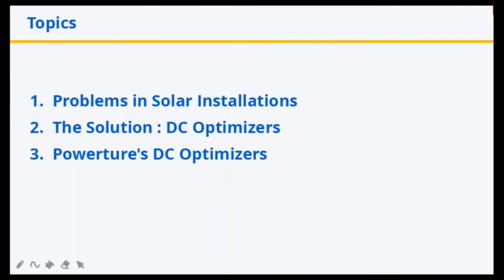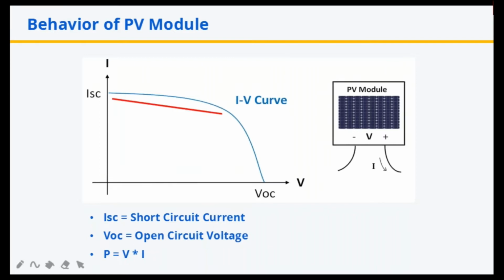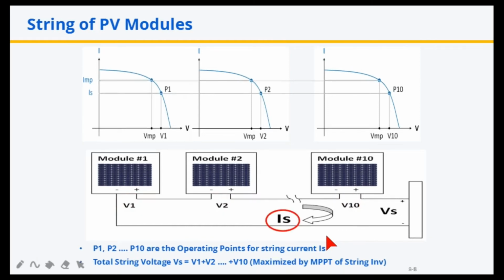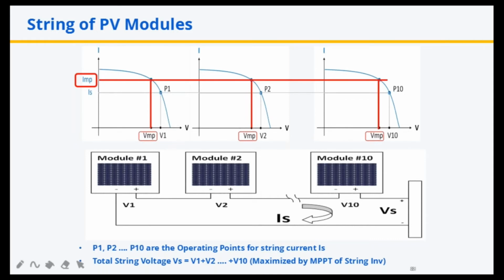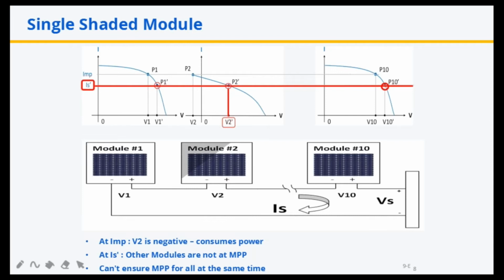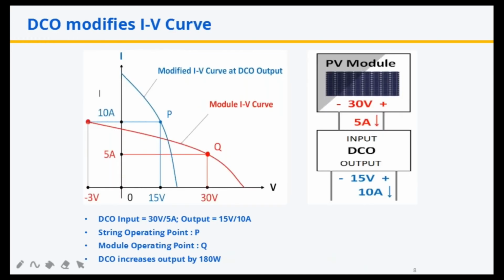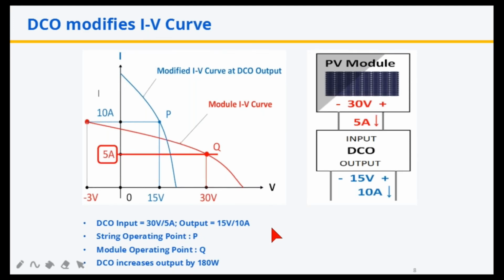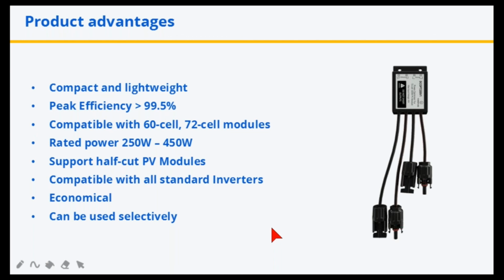How shading effects power output of grid tied system ? How DC Optimizer works ?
In this video you can see how shading affects I-V curve of PV Panel, and how dc optimizer makes PV panel shade proof and prevents from aging and hot spots.